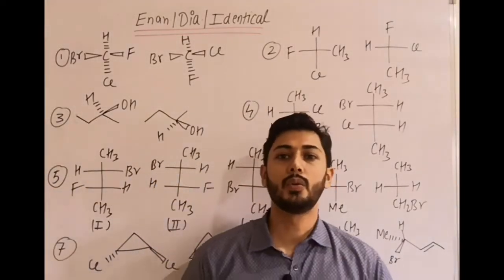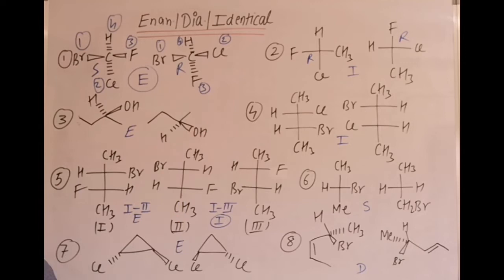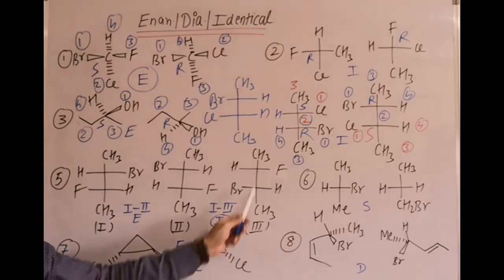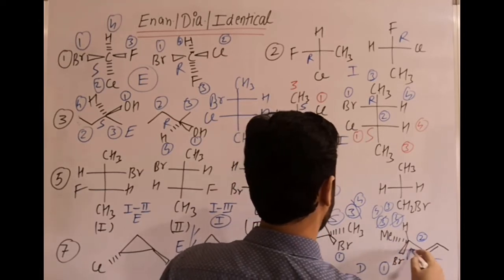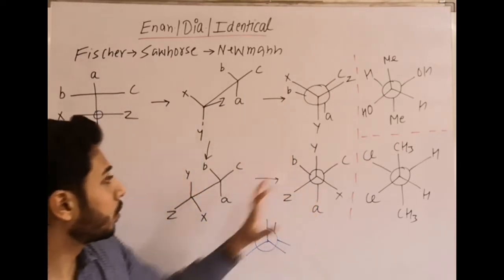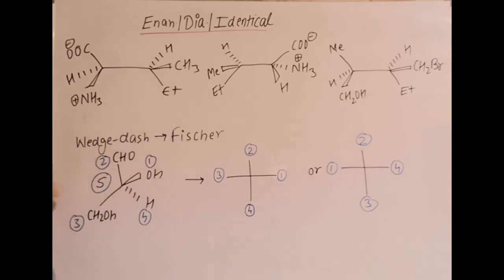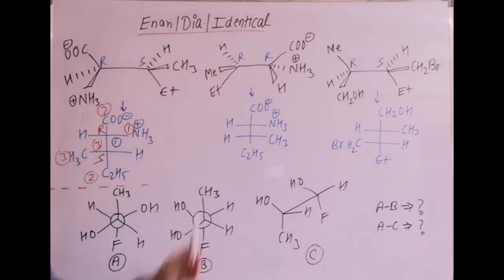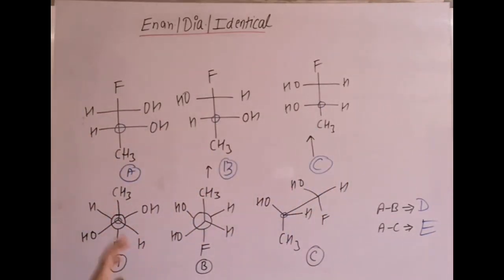Identify Enantiomers/Diastereomers/Identical??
By using R/S configuration & Basics of Optical isomerism, determine whether given molecules are Enantiomers / Diastereomers/ Identical (same).

Conversions from Fischer Projection to Newman Projection/Sawhorse projection.
Few examples